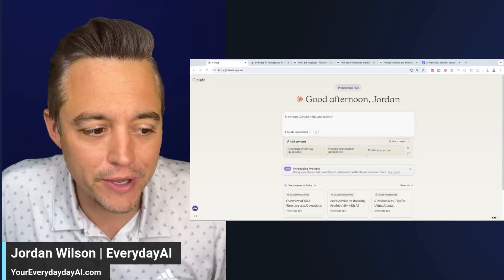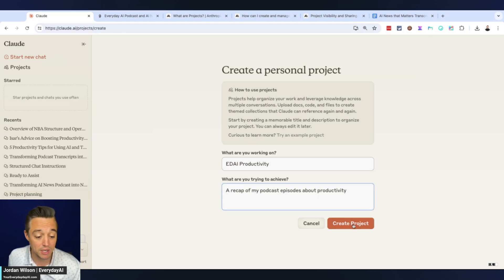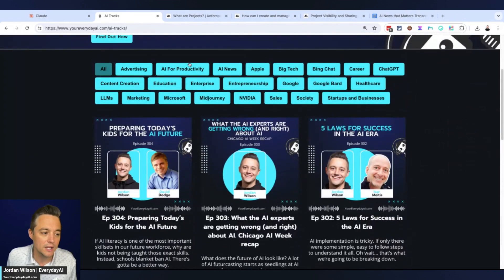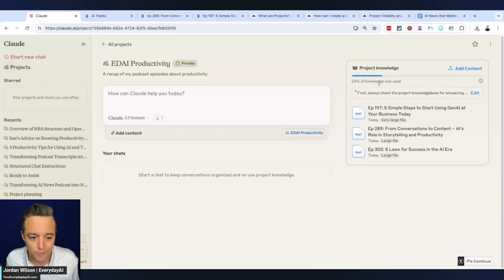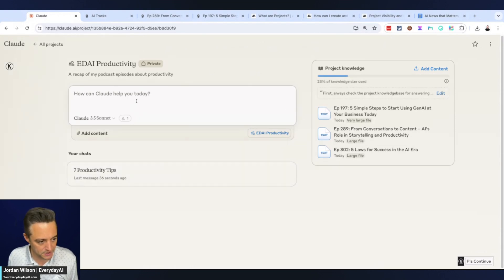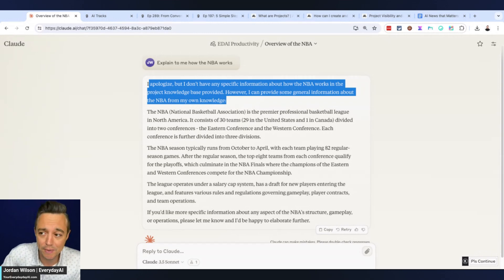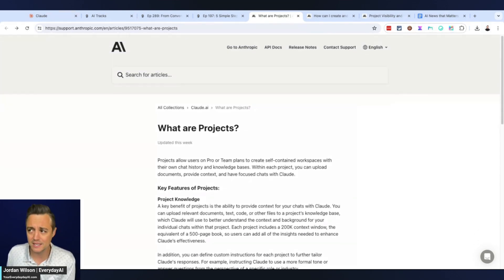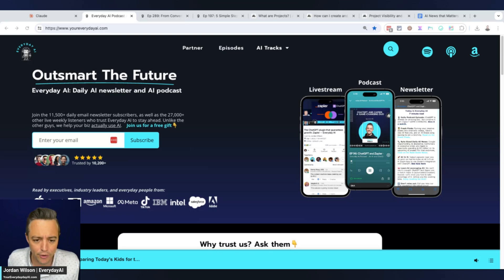Claude Projects – Like Custom GPTs inside of Anthropic's Claude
Ready to revolutionize your productivity with the latest AI innovation?

Sign up for our free daily newsletter and a welcome gift

Discover "Claude Projects – Like Custom GPTs inside of Anthropic's Claude"! This exciting new feature allows you to work seamlessly with your own knowledge base, offering a visually organized experience that’s a game-changer for productivity enthusiasts and AI aficionados alike.

In this video, Jordan dives into the advantages of Claude Projects, showcasing how it stacks up against Chat GPT's custom models. Learn how to upload documents, customize instructions, and optimize your AI interactions to prioritize your project's knowledge base. By the end, you'll see why this feature is a must-have for anyone looking to leverage AI to its fullest potential.

Join Jordan to explore this groundbreaking tool that not only streamlines your workflow but also offers transparency on knowledge usage—something every AI user will appreciate.

Enjoy the video, and let us know how Claude Projects is transforming your productivity! See you in the comments! 👇

CHAPTERS:
00:00 - Intro
00:28 - Overview of the New Projects Feature
01:12 - Creating a New Project
03:58 - Using the Project in a Chat
07:39 - Modifying the Project
07:55 - Downsides of the Projects Feature
08:57 - Star the Project
10:09 - Outro